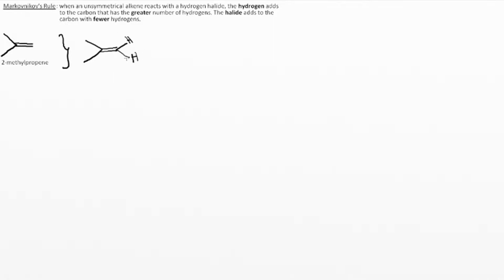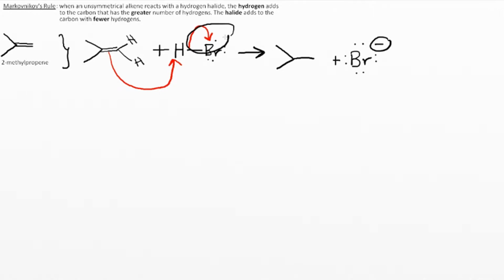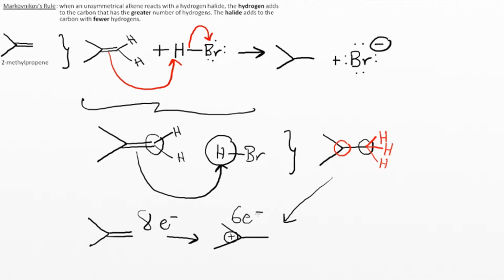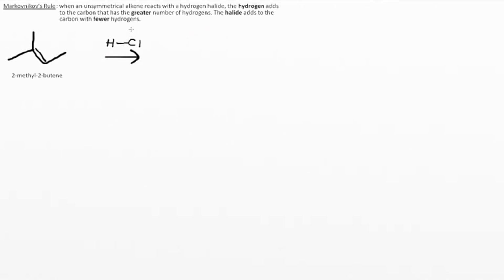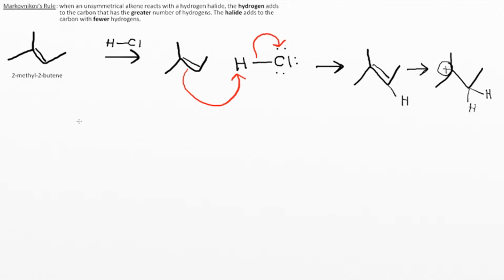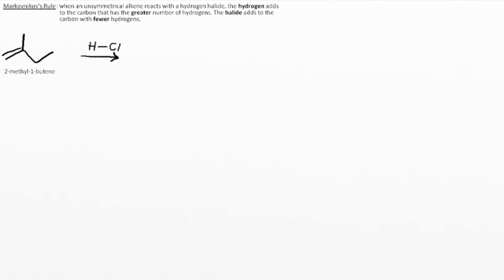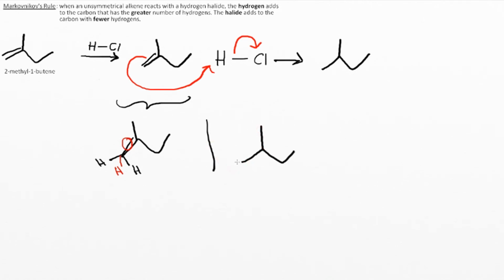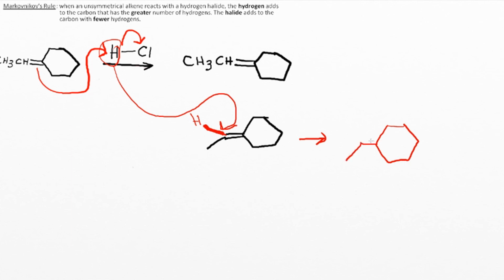Markovnikov's Rule - Explanation, Mechanism, Examples (Organic Chemistry)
A video covering Markovnikov's Rule along with examples and mechanisms.